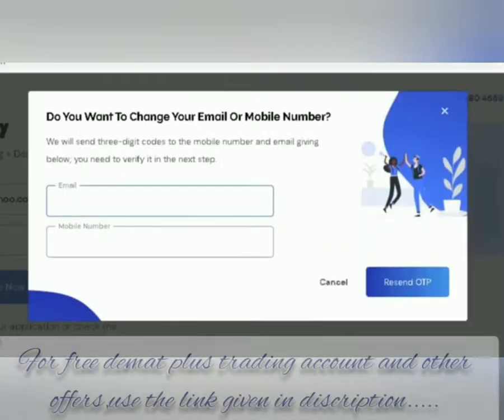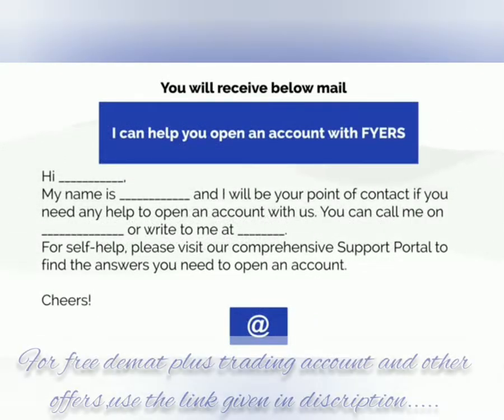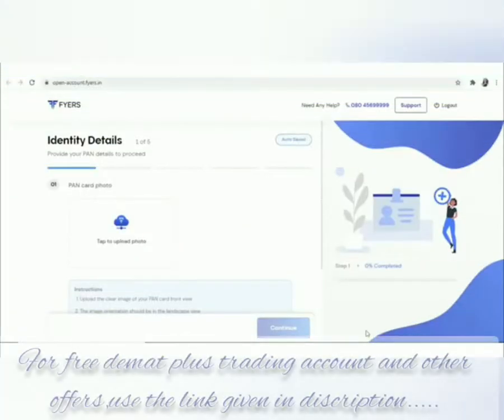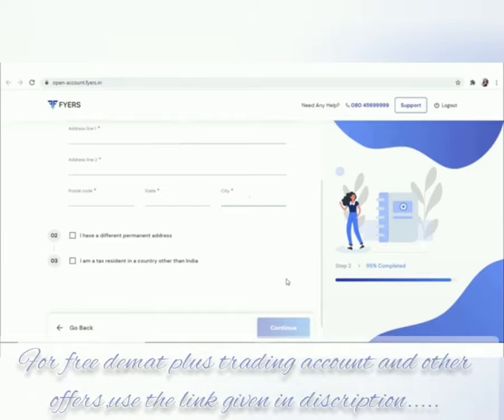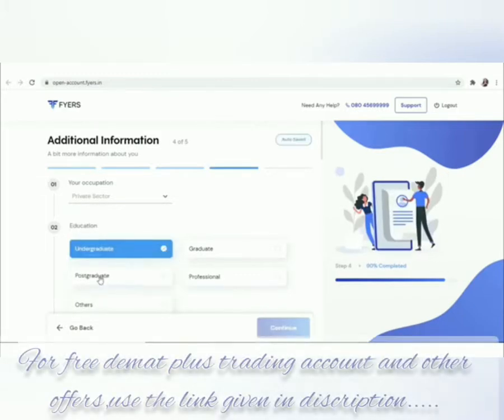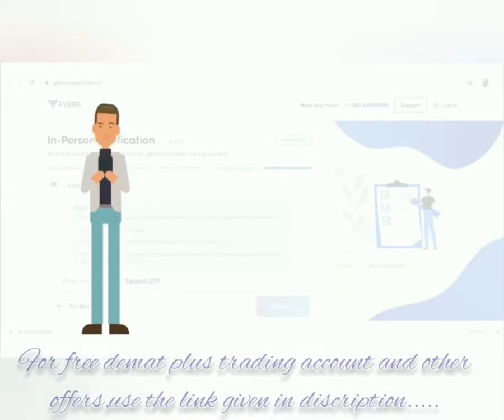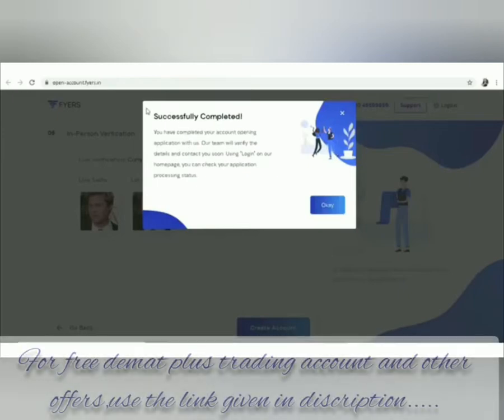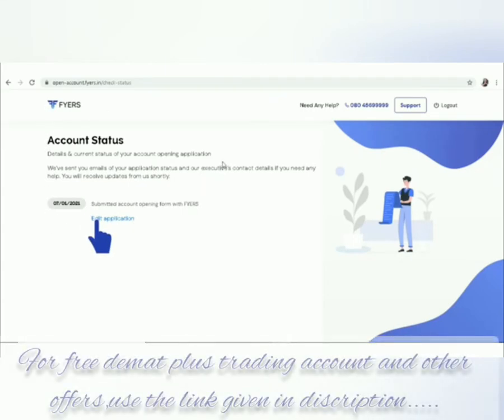How to open demat plus trading account in FYERS || Process to open demat plus trading account